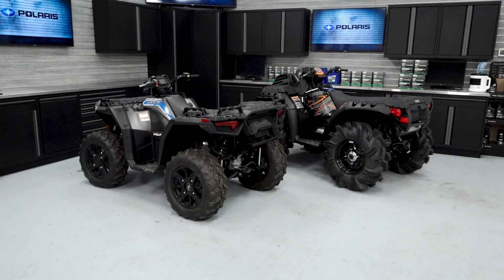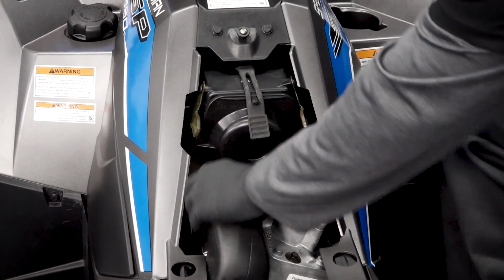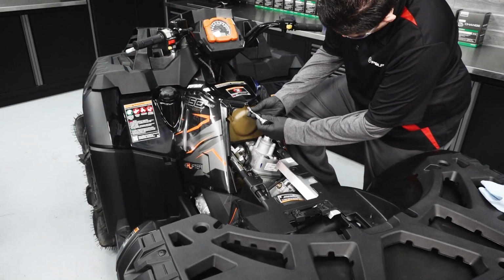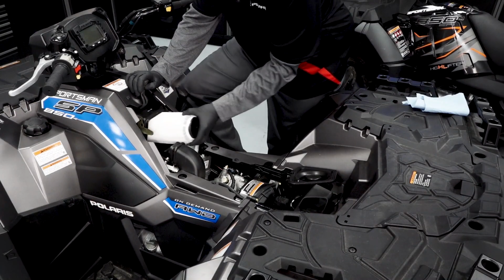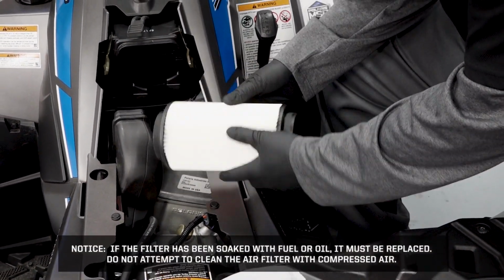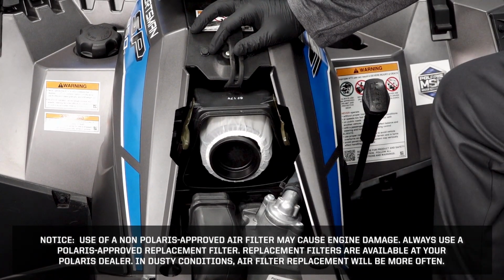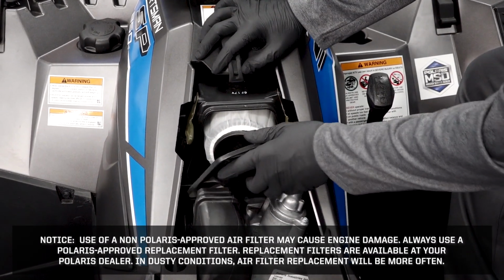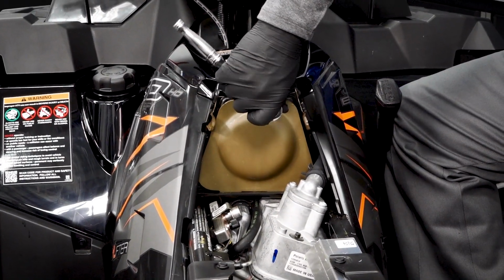2015+ Sportsman 850 / XP 1000 | Air Filter Replacement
Air Filter replacement procedure for the Sportsman 850 and 850 Highlifter.

Always moving, forever searching, never at rest. Our passion for the outdoors unites us, creating a bond that goes beyond the mechanical. Our off-road vehicles take you where others can’t – from the remote hunting stand covered in snow and brush to the race track in the desert sun and anywhere in between.